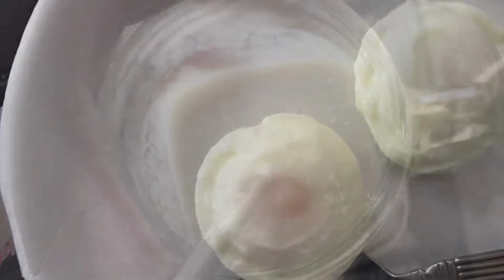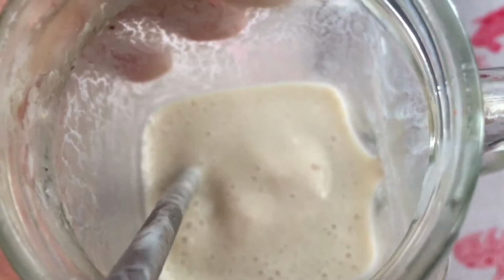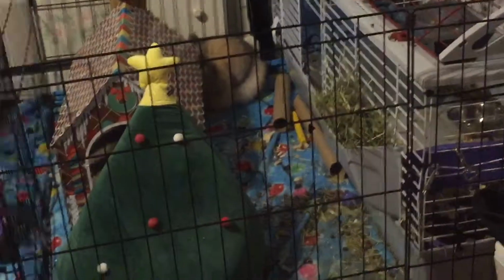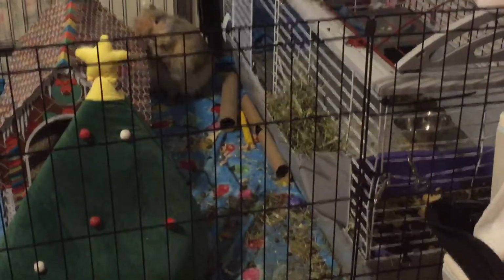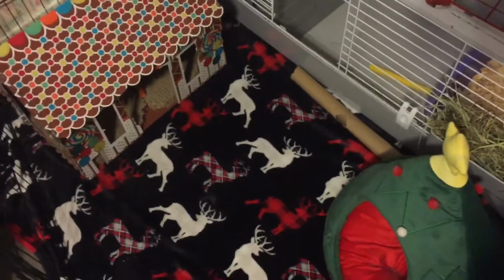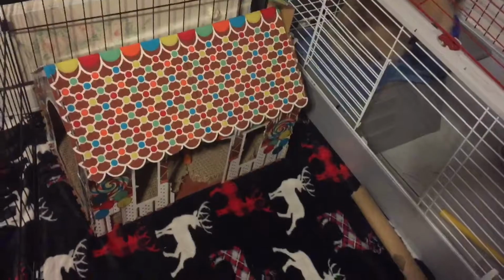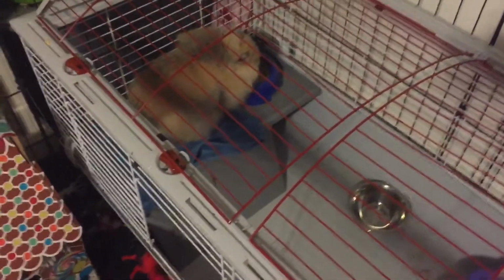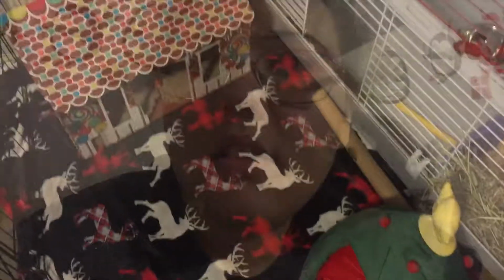Vlogmas day 18 rabbit cage cleaning 🧹